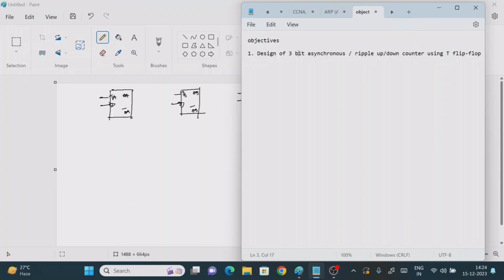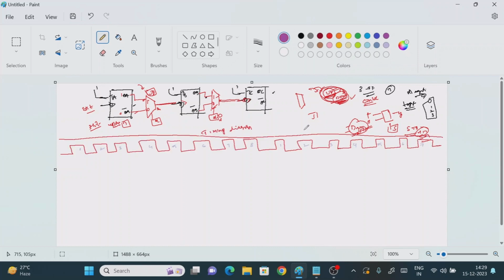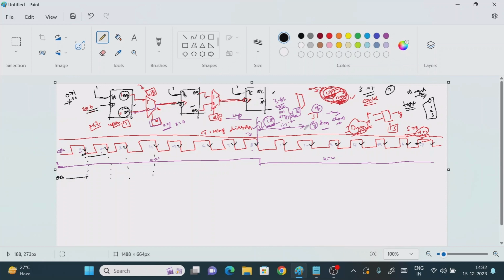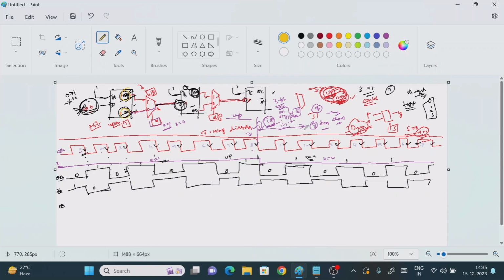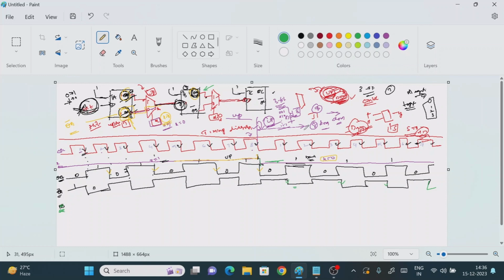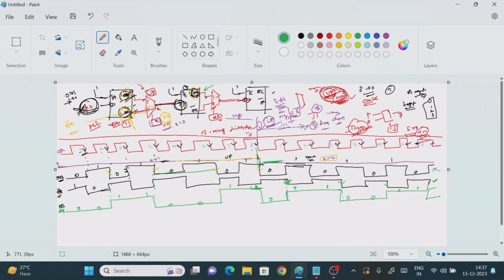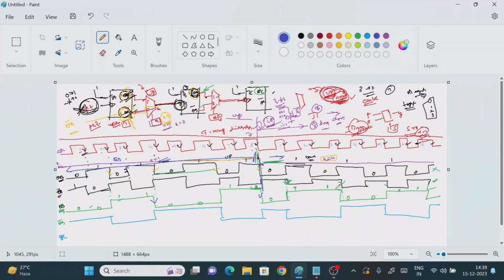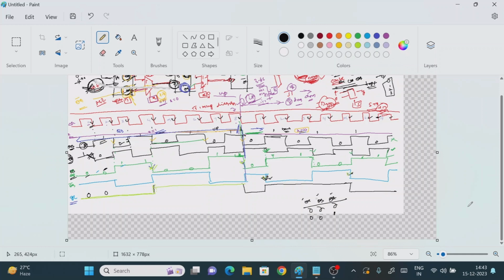3-Bit or Mod-8 Asynchronous/Ripple Up-Down counter using T Flip-flop